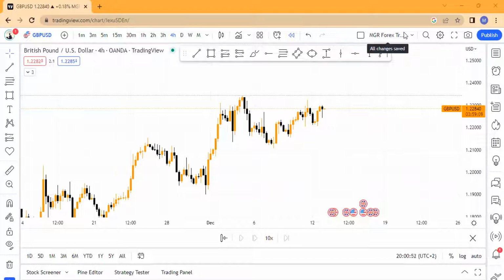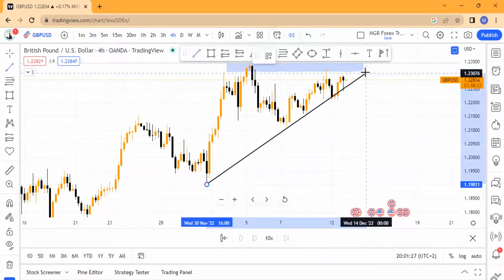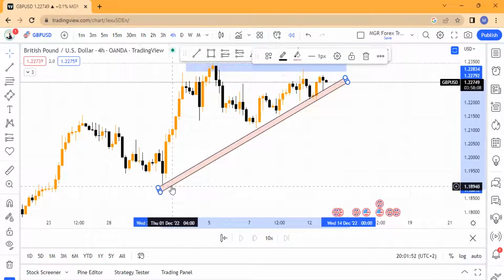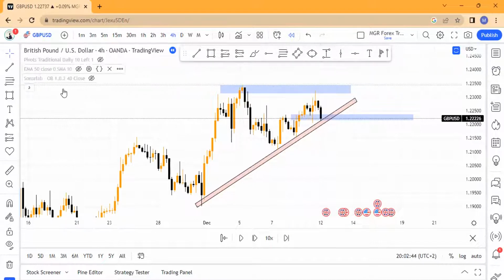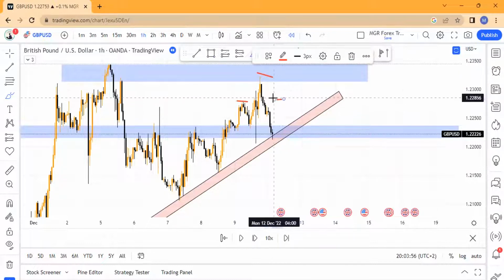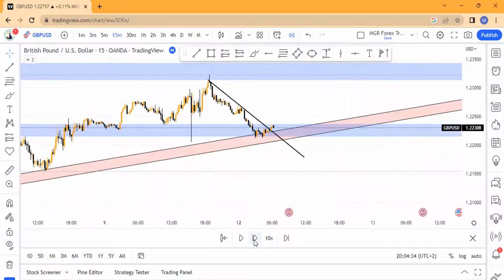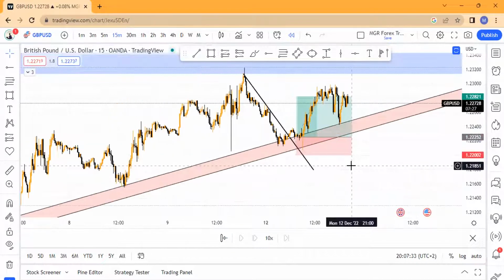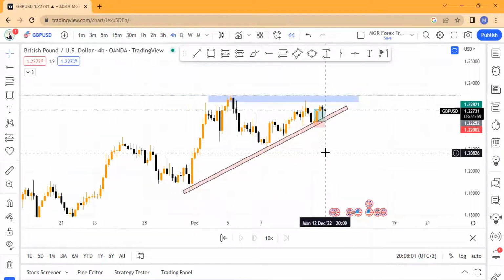GBP/USD Intraday Buy, Simple analysis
Breakdown of how we could have found ourselves taking a long position beginning of this week.

For more in-depth knowledge about stock index, forex, and synthetic trading.
A course will be released soon, covering all these topics with lifetime mentorship at an affordable price. Please check in at the website for more details